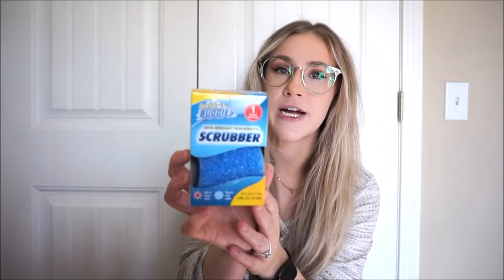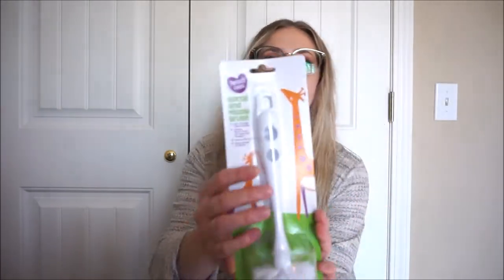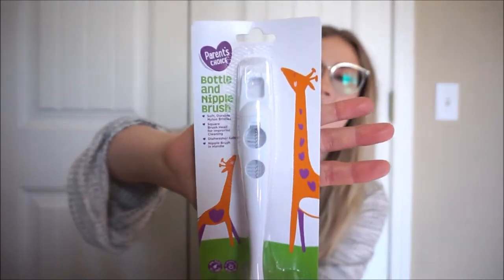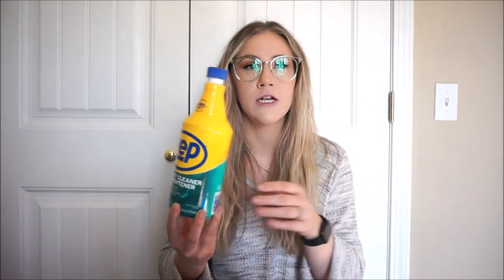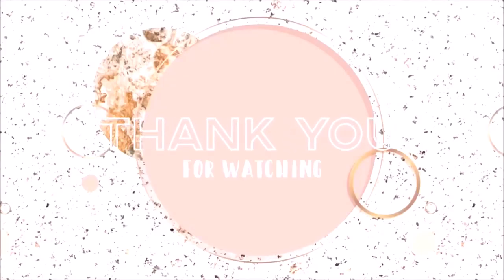THE BEST CLEANING PRODUCTS IN 2022!! || cleaning products everyone should have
My passion for cleaning has really taken off over the past few months.

The Pink Stuff

Dawn Powerwash

Sprayway Glass Cleaner

Clorox Bleach Spray

Pledge Dusting Oil

Magic Eraser

Lysol Toilet Gel

Clorox Toilet Bowl Cleaner

Tineco iFloor 3 vacuum/mop

OCedar Spinmop

DON'T FORGET TO DOWNLOAD THE RAKUTEN APP AND START EARNING CASH BACK ON YOUR ONLINE PURCHASES!!! Thank you to those of you who have used my link. It is so amazing to see and it has really helped me out!

Get a $10 bonus when you sign up with my invite link and spend $30. It’s free! 🤩 ⬇️

TikTok (videos DAILY) @ashleyreaves23